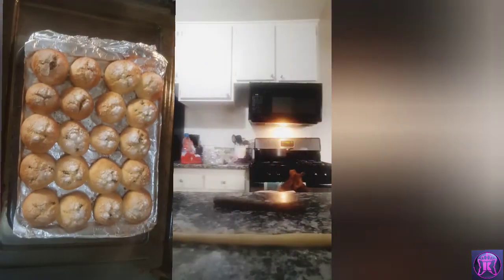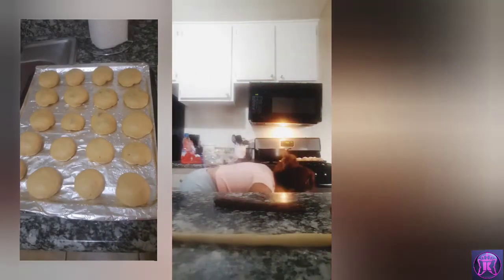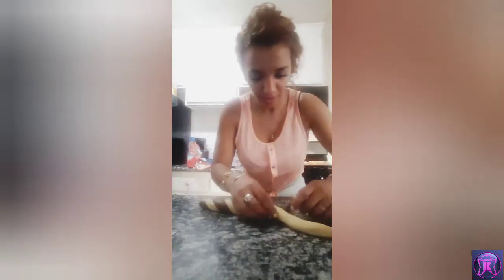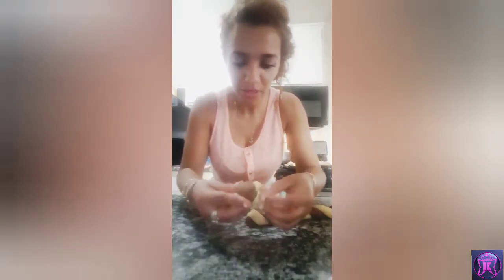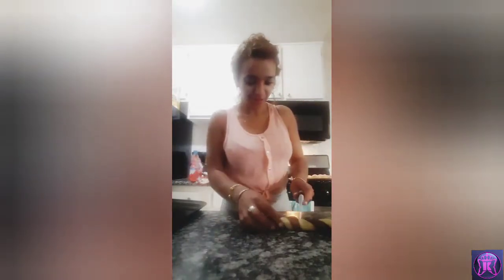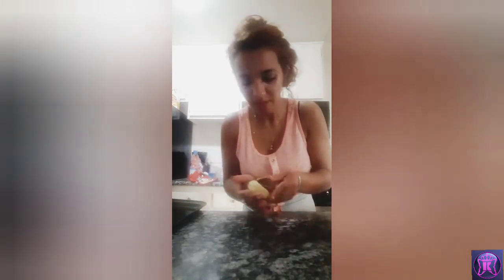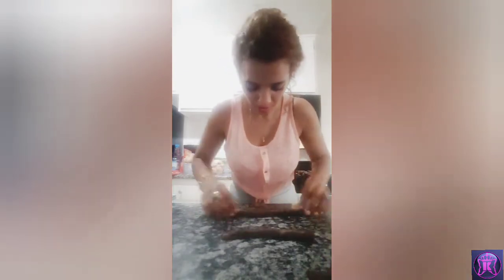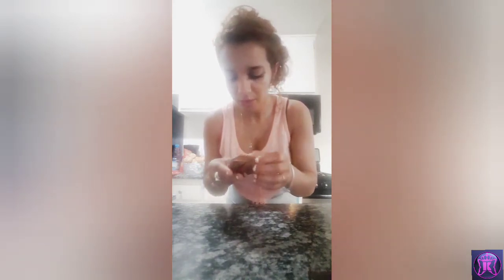Bake with me "French brioche with Chocolate & Sugar" 😊